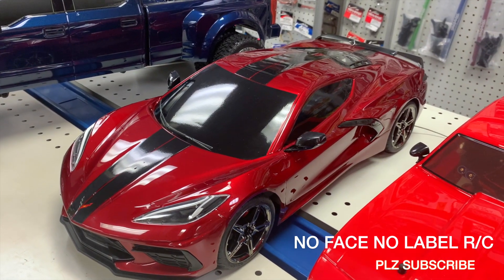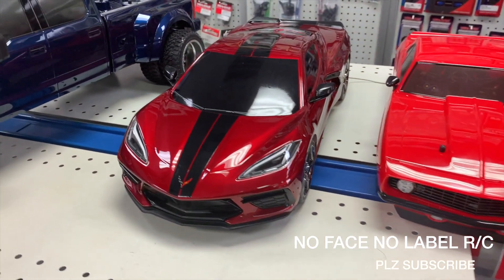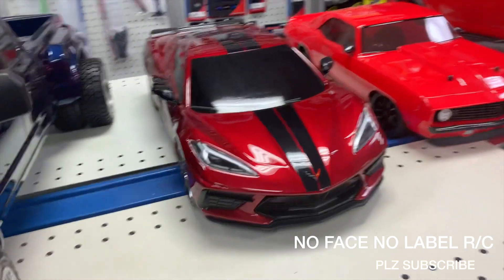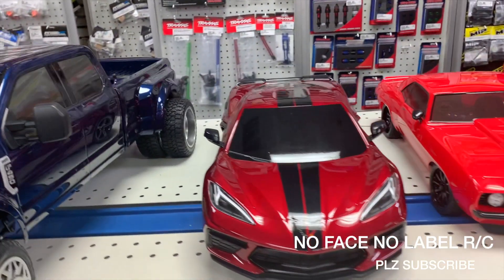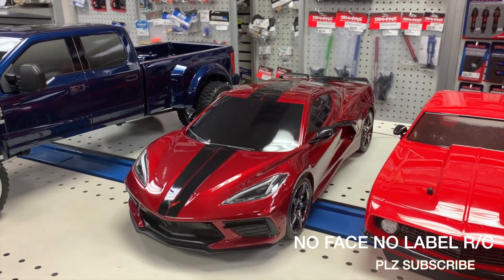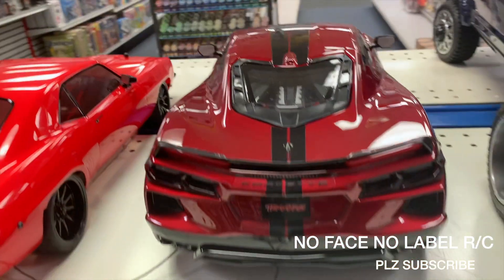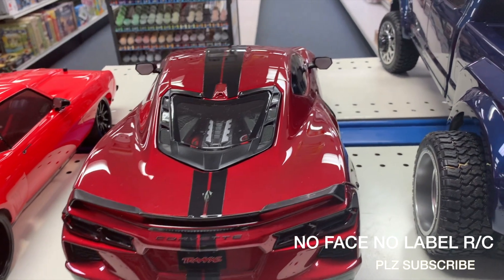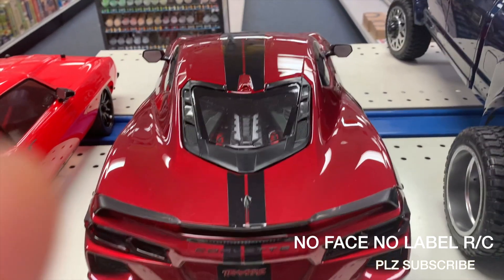I saw the new Traxxas 4-Tec 3.0 today 🔥🔥🔥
Visited the hobby store today and saw a new RC check it out look for yourself it was really clean